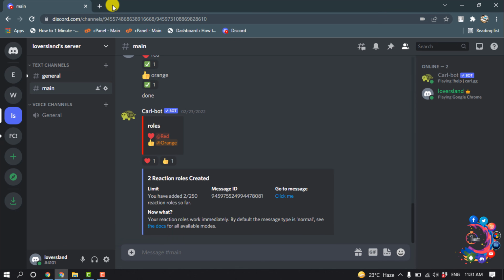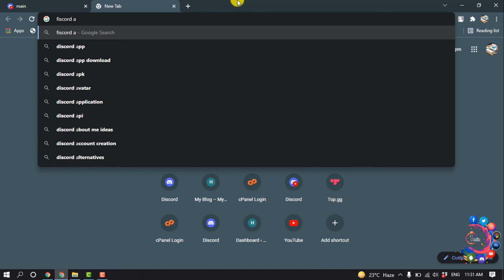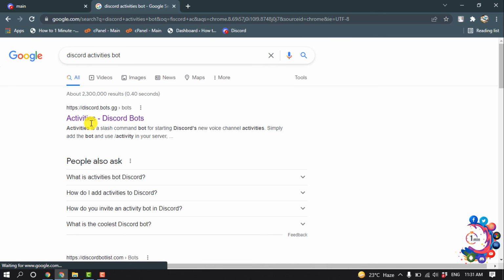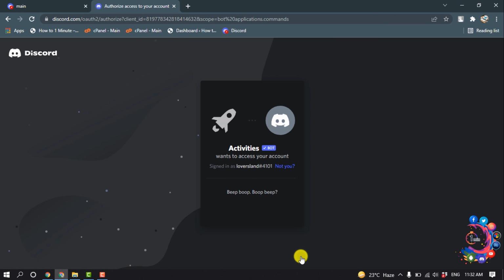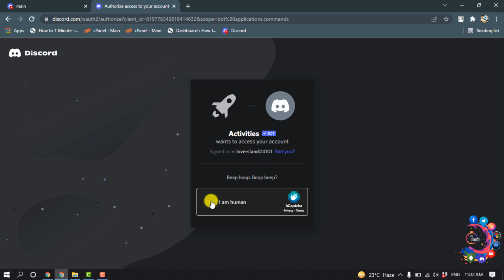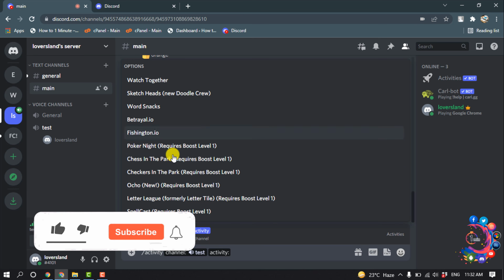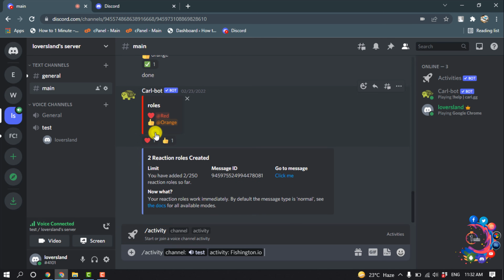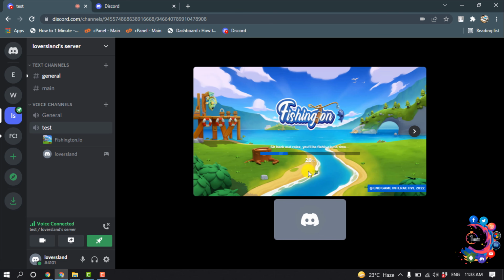How to play games on discord 2026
How to play games on discord
How to Start an Activity on Discord Games Lab
Go through the Rules and FAQs of the server. ...
Once everything is set, scroll down on the left panel and join one of the server voice channels.
Under Voice Connected, click the rocketship icon that reads Start an Activity.
Select an activity.

"how to play games on discord with friends"
"discord games bot"
"discord games free"
"discord games lab"
"why is there no game activity on discord"
"discord activities experiment"
"how to play backyard games on discord"
"activities bot discord"